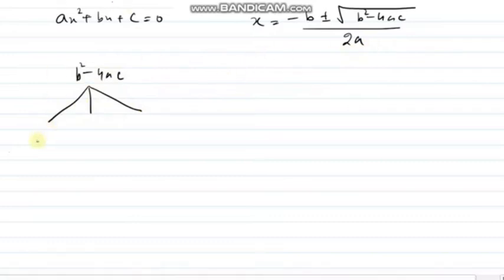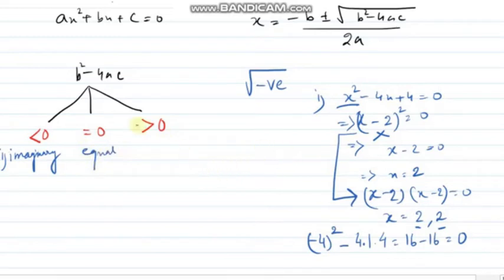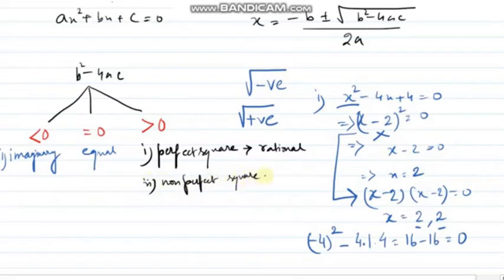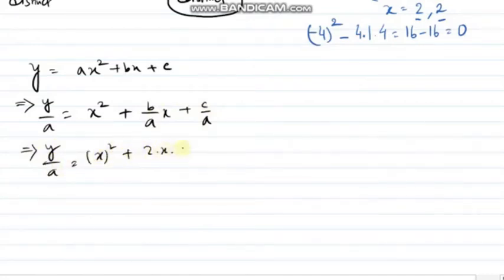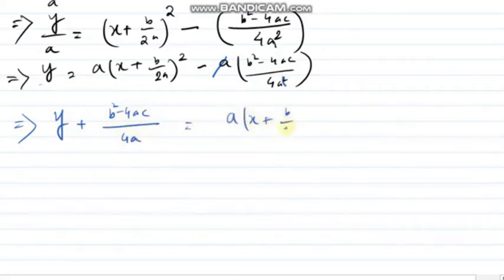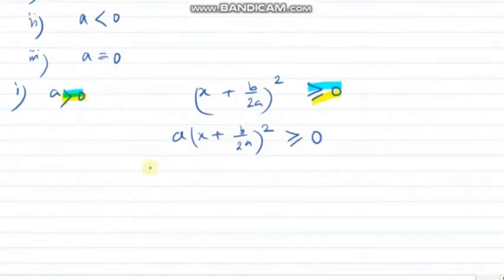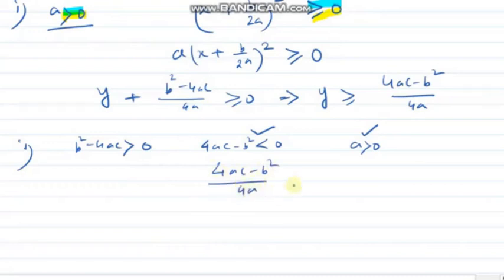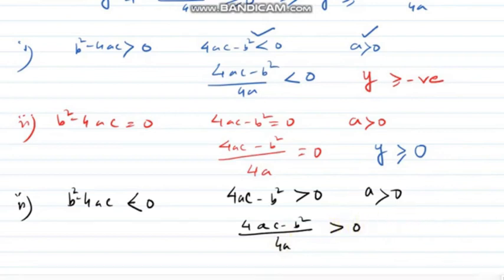Quadratic Equation: Discriminant and concept of quadractic expression